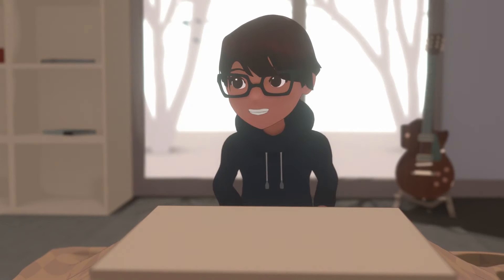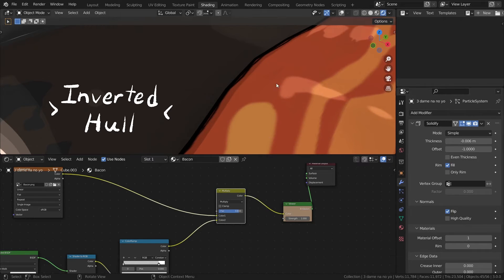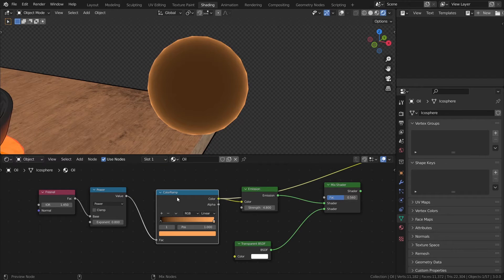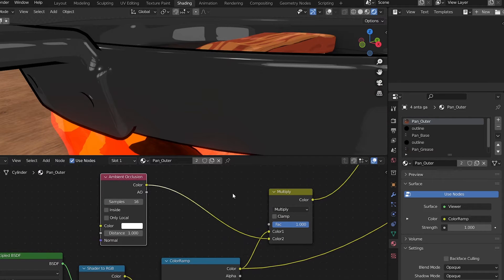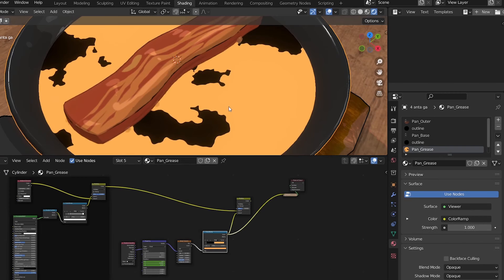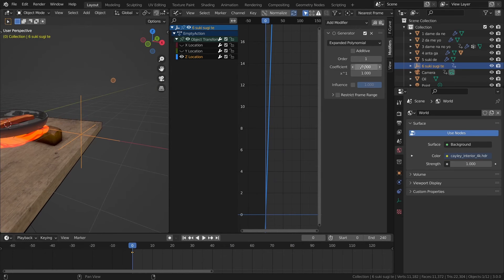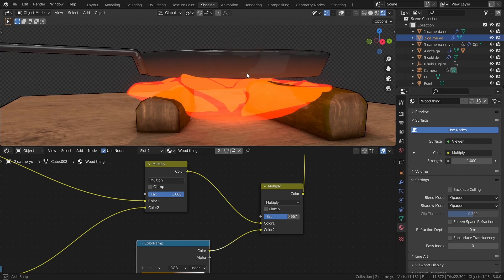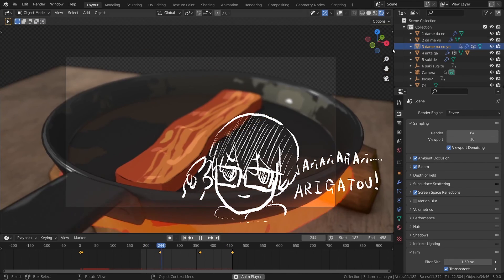[Blender 3.0] Simple Bacon NPR scene breakdown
Breaking down the April Fools bacon video!

Scene details: Blender Version - 3.0
Rendered using EEVEE

BGM used is this video:
Southern Sky by Keido Honda

なんでしょう？ by KK

Chapters:
00:00 Introduction
00:35 Updated animation
00:44 Using Eevee
00:50 Bacon
02:09 The Oil Bubbles
03:16 The Pan
05:23 The Fire
06:17 MATH TIME
06:57 Mixing NPR and PBR for wood
07:32 Camera
08:11 Editing in post
08:44 Ending